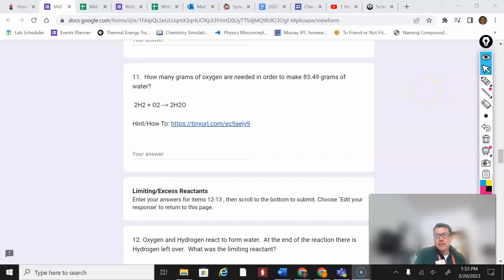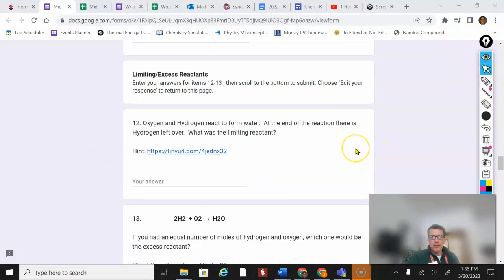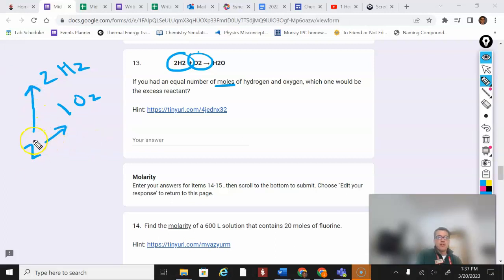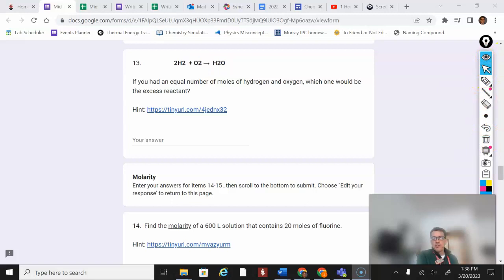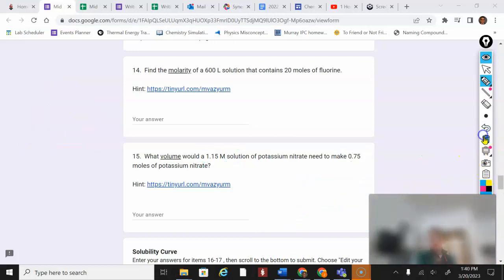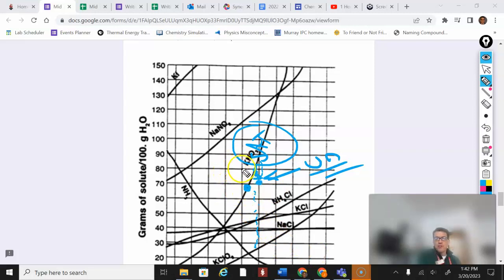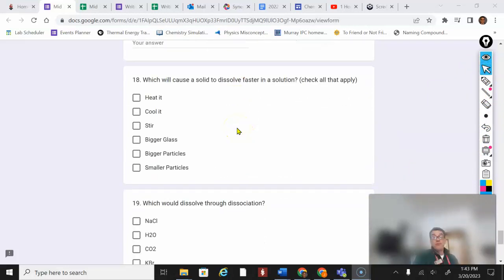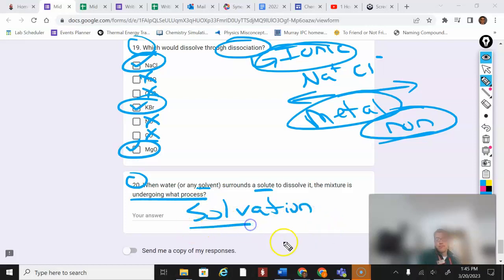Midterm Review Part 2